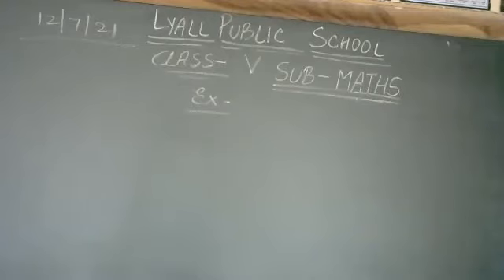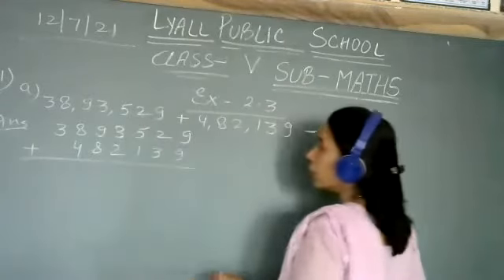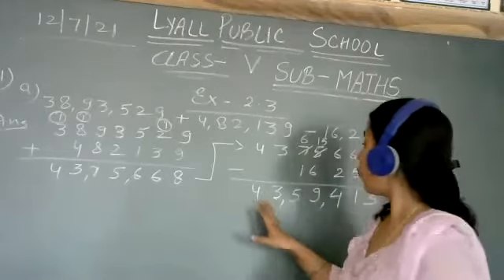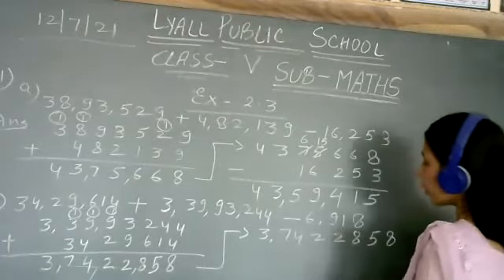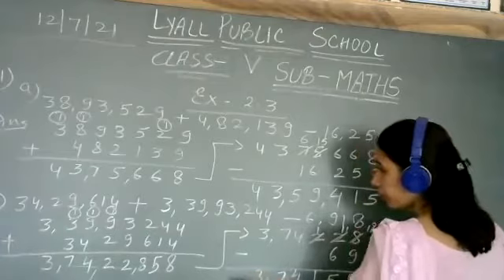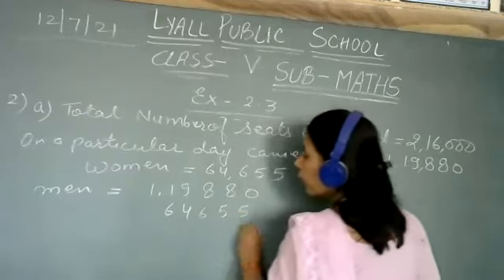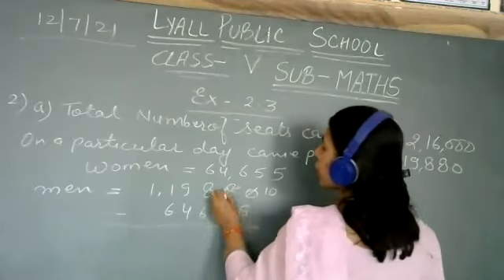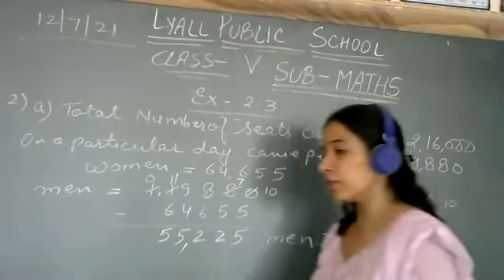Evaluate in BODMAS ( Exercise 2.5 )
Class - V - Mathematics - Online Class 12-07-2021 by Neha Ma'am (LPS)